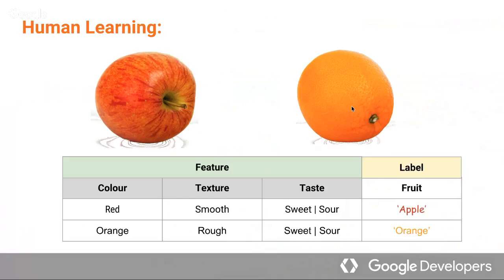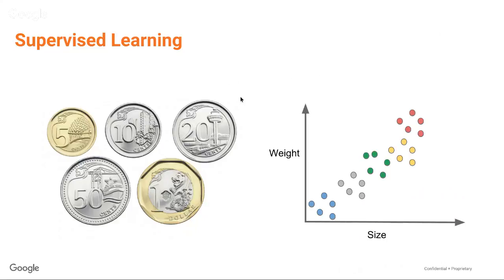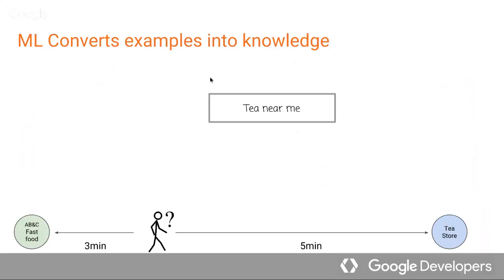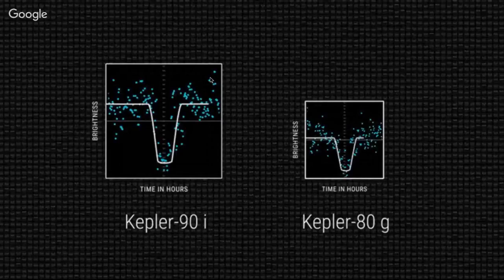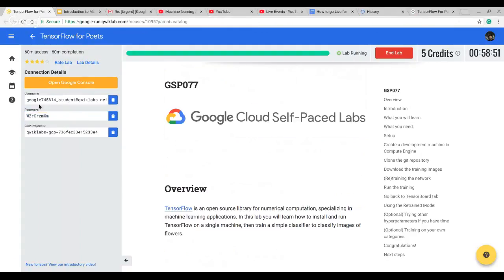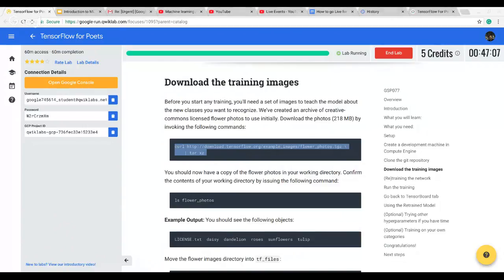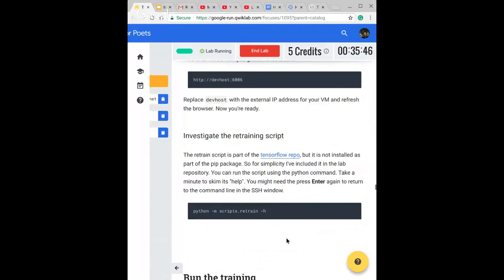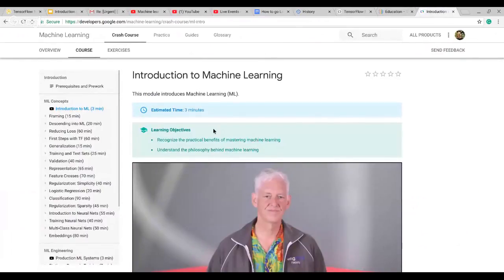Machine learning / Tensorflow (Manoranjan Padhy)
# Subject #

# Description #
This session will be divided into two parts
In the first part, we will talking about what is machine learning? What is TensorFlow? And how do we get started with machine learning?
The second part will be a code labs on Tonsorflow